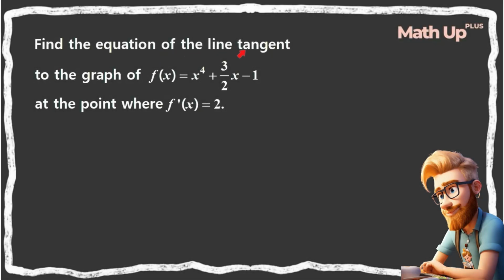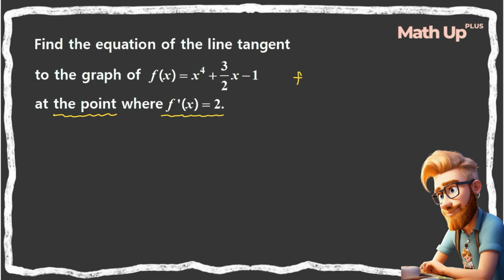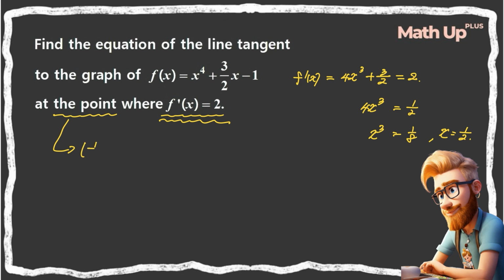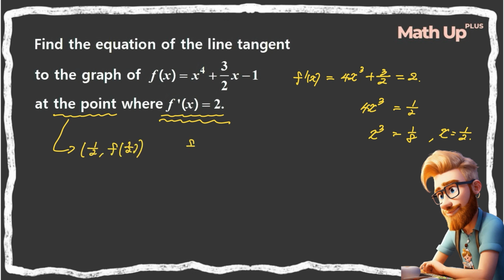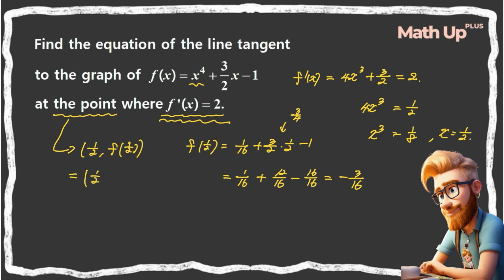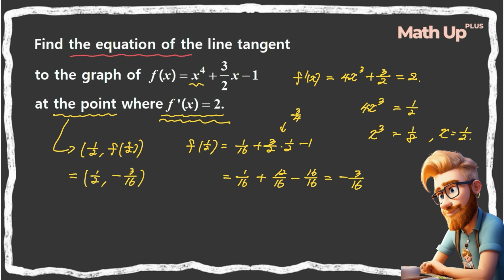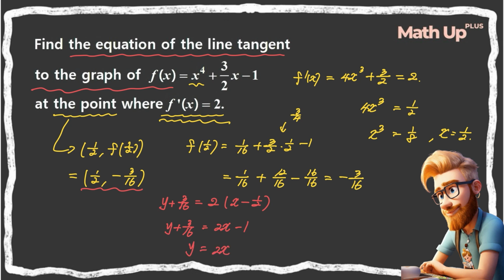Finding the Tangent Line Equation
📏 Tangent Line Equation Made Easy
In this video, we determine the equation of the tangent line for a polynomial function at a specific point where the slope is known. Watch as we use calculus and substitution to solve this step-by-step.